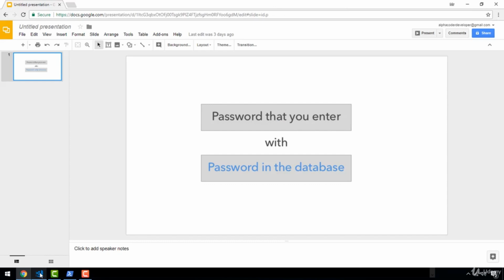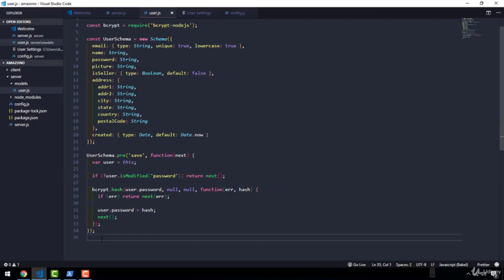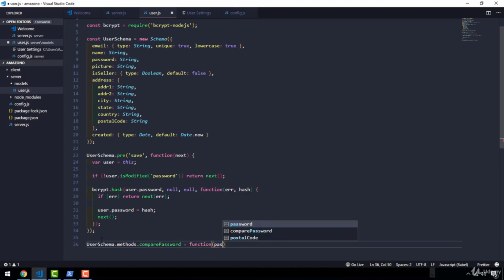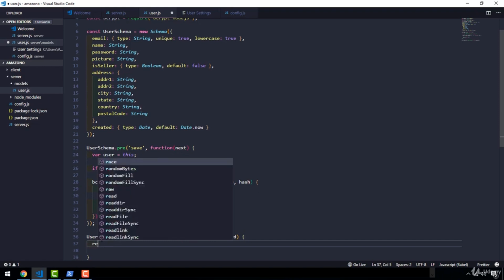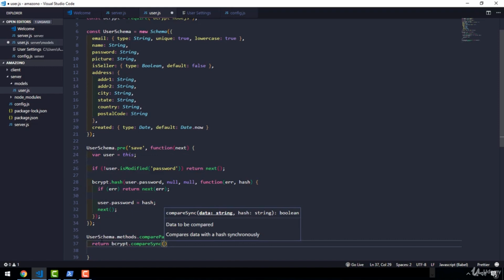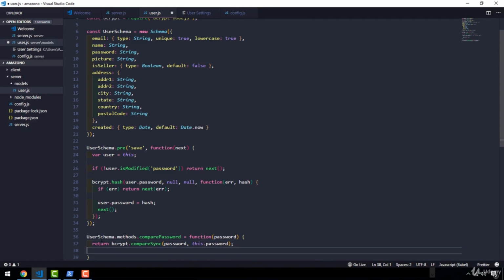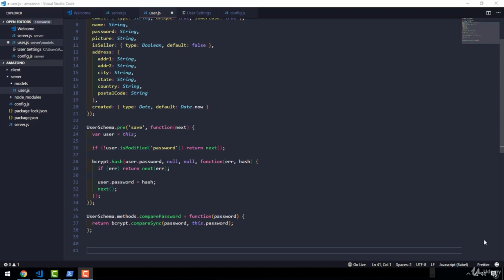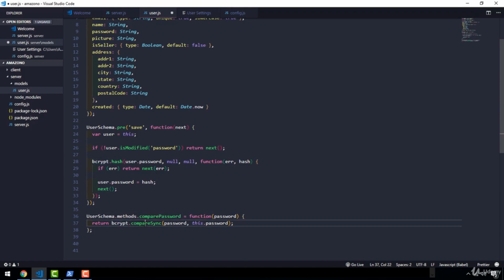How User Schema model Part 4 Compare Password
Welcome to Part 4 of our UserSchema series! Now that we're hashing passwords, we need to verify them. In this tutorial, we build the crucial comparePassword method that allows users to log in securely by comparing input with the hashed password in the database.

You will learn:
• How to create a custom instance method in a Mongoose schema.
• Using bcrypt.compare() to securely validate passwords without ever decrypting them.
• Proper error handling and returning promises for async operations.
• Integrating this method into a login route (Express.js example).
• Best practices for secure authentication flow.

Chapters:
00:00 - Why we need to compare passwords
01:30 - Creating the comparePassword method
03:45 - How bcrypt.compare() works
06:20 - Handling errors and returning a promise
08:45 - Using the method in a login route
11:30 - Testing the complete flow

Like this video? It helps the channel a ton! 👍